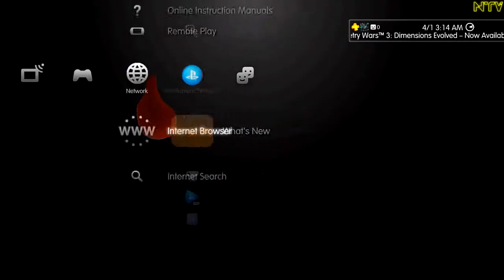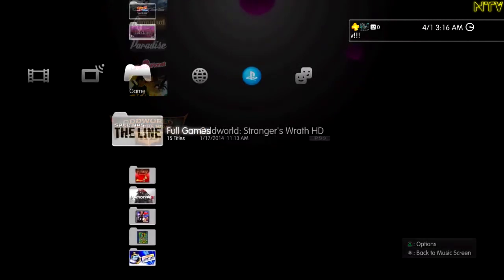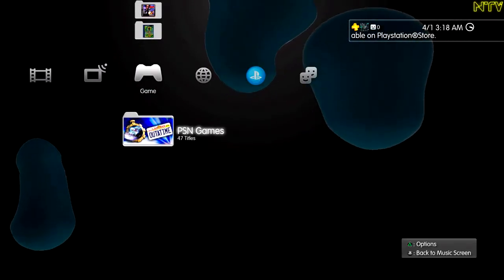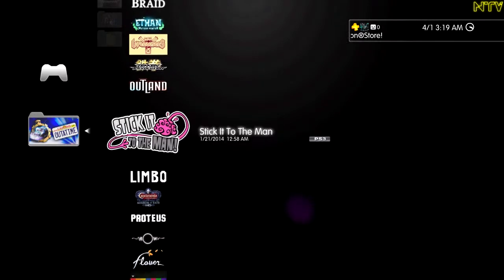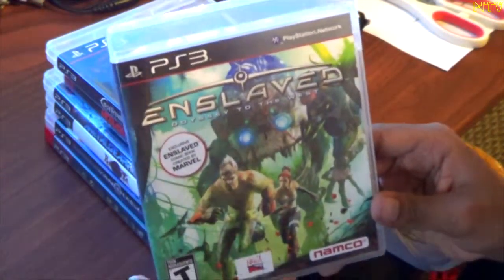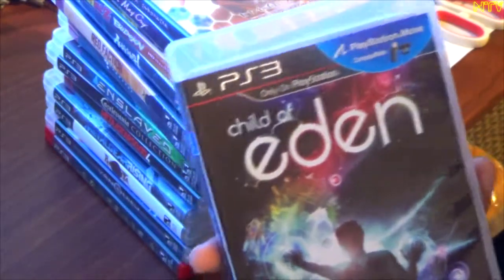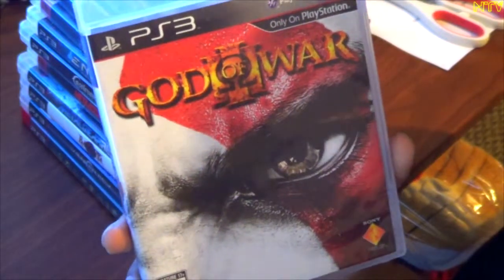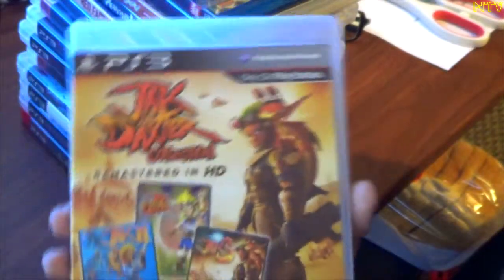NTV Game Collection - Sony PlayStation 3 - 94 Digital & 54 Physical = 148 Games - April 2015